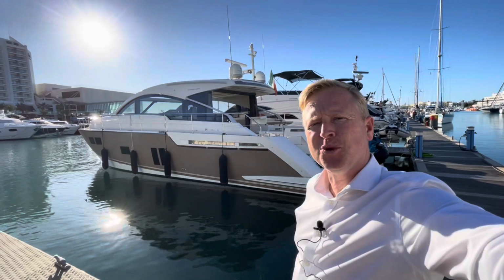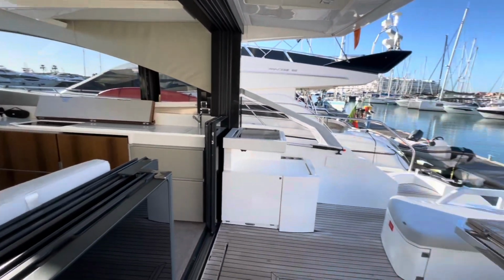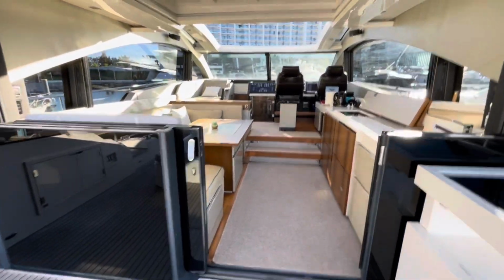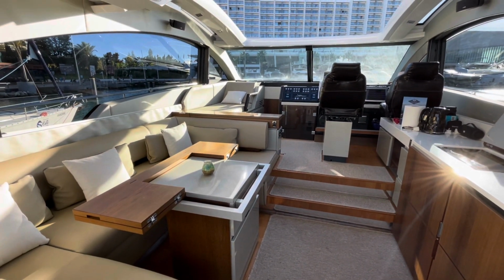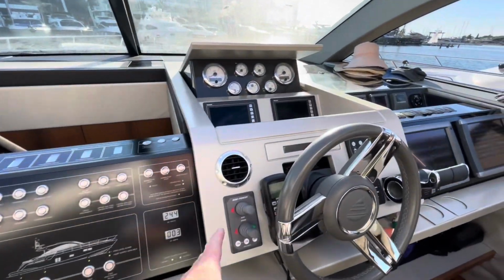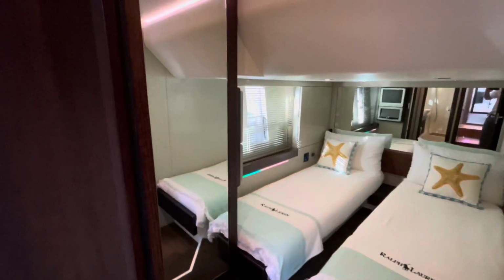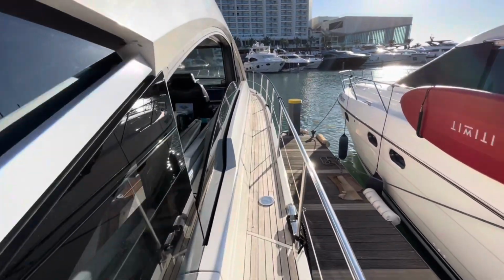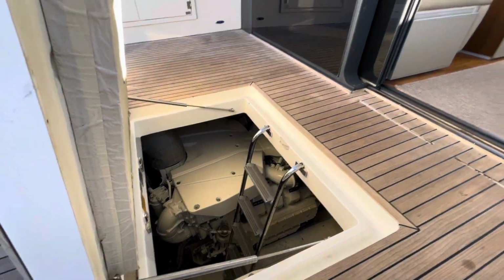Fairline Targa 58 GT full boat tour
Fairline Targa 58 GT For Sale Asking €550,000 Euros EU Tax Paid lying in Portugal. Offered in very good condition and fitted with twin MAN 1200hp engines. boattours Fairlineyachts Medboat MotorYachtForSale Fairline not a Sunseeker not a PrincessYacht